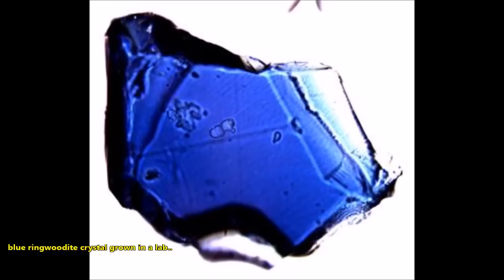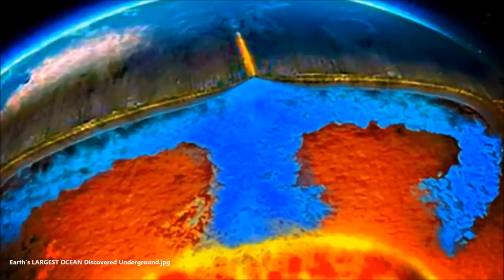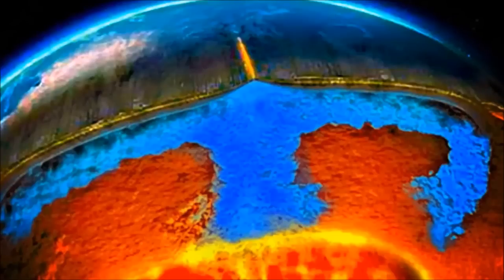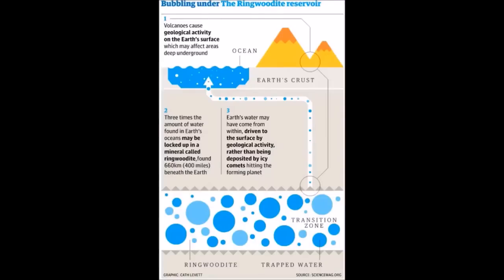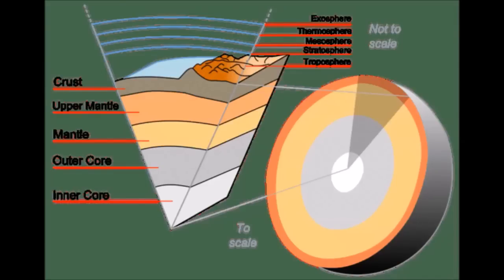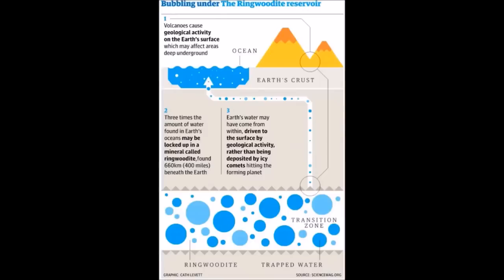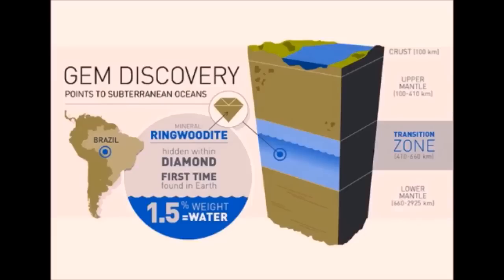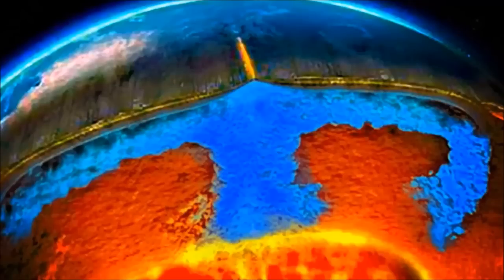ASTONISHING DISCOVERY!! Massive 'OCEAN' Found Towards Earth's CORE!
ASTONISHING DISCOVERY!! Massive 'OCEAN' Found Towards
Earth's CORE!
5) Music - Marianas by Quincas Moreira
Youtube Music Library
Please Support:
The Real MLordandGod